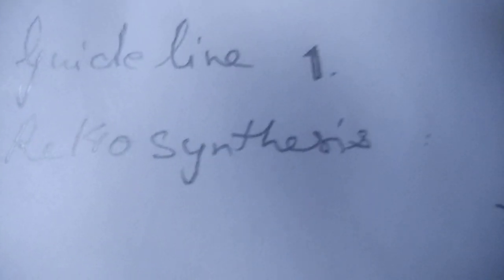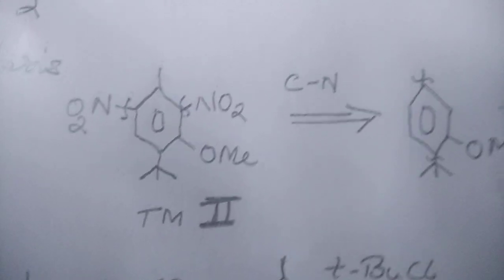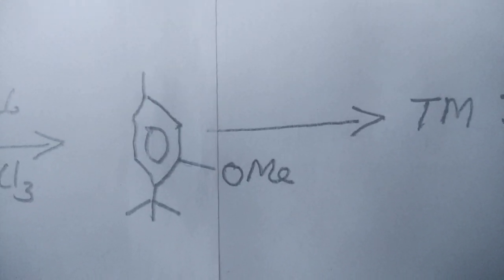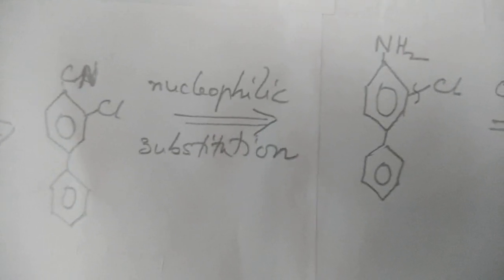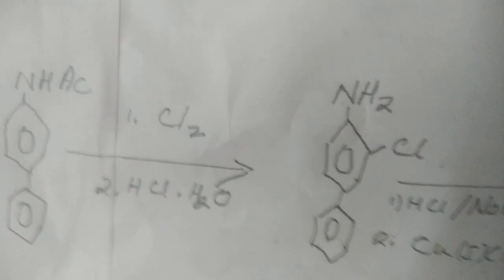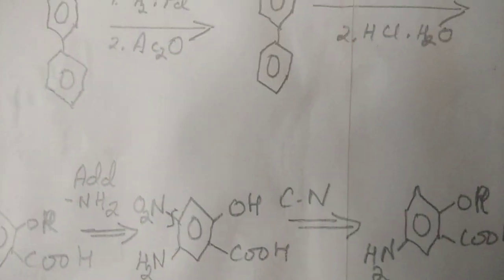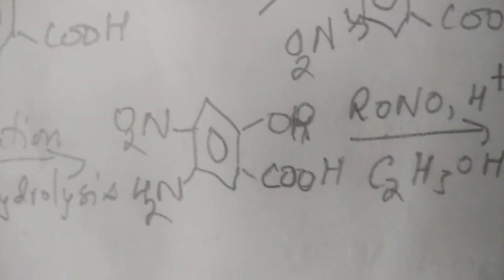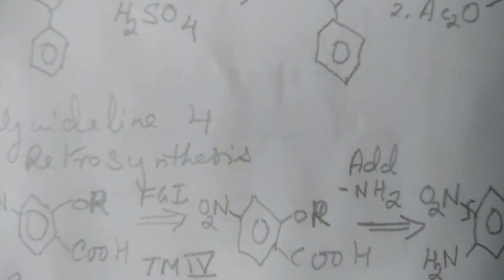Organic synthesis : Retrosynthesis : Importance of the order of events.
The topic deals with the importance of order of events in Organic Synthesis.Many examples have been explained with reference to " The Disconnection Approach " by Stewart Warren .